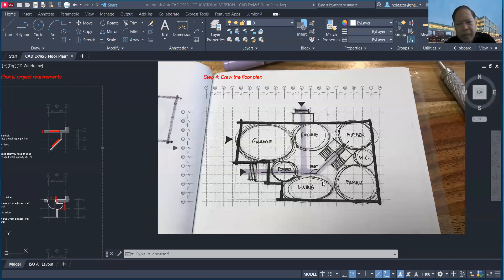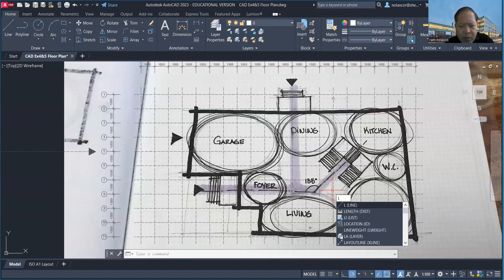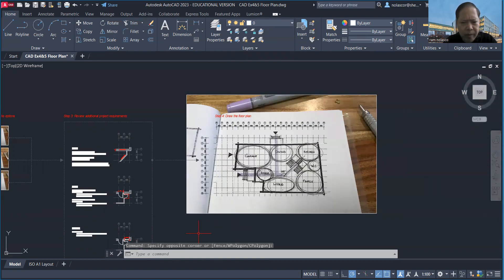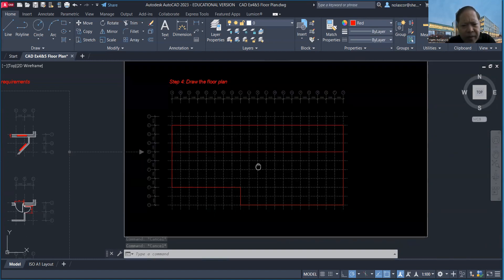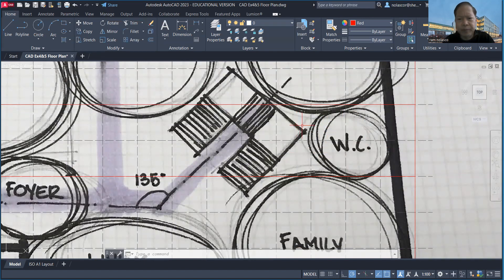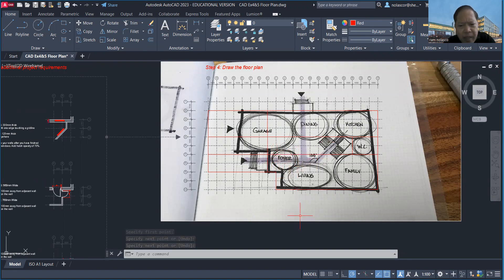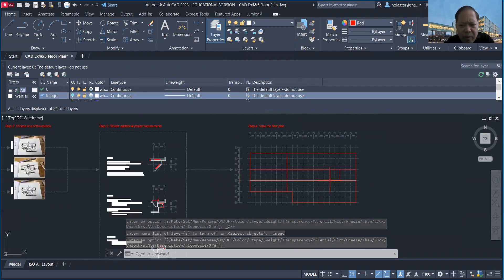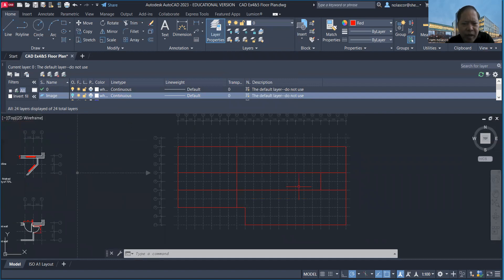Adding lines to make a schematic drawing of the floor plan in AutoCAD